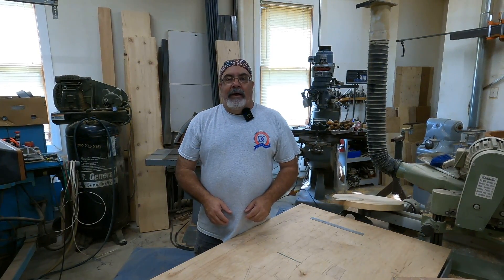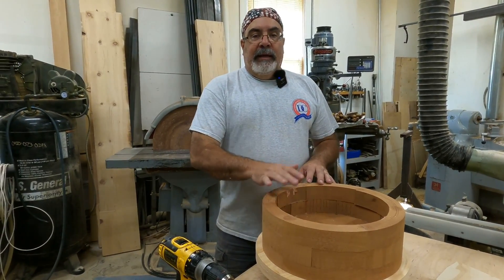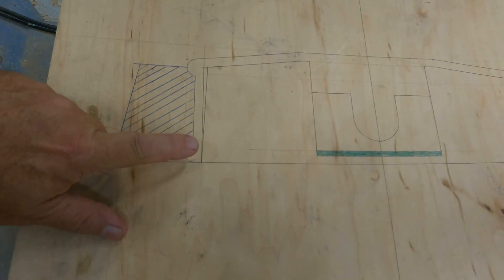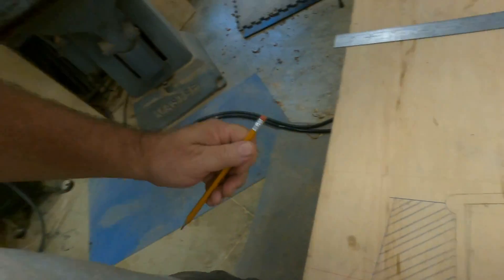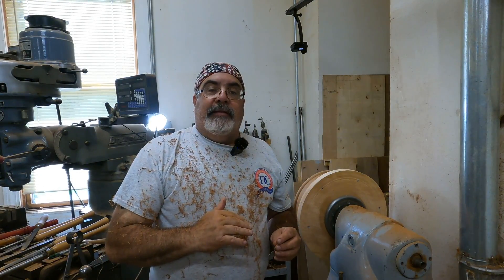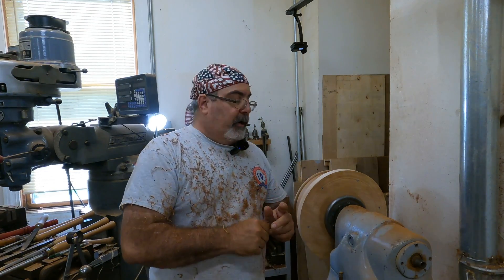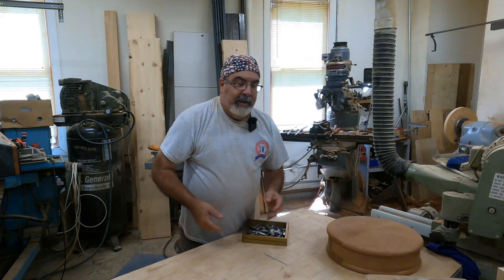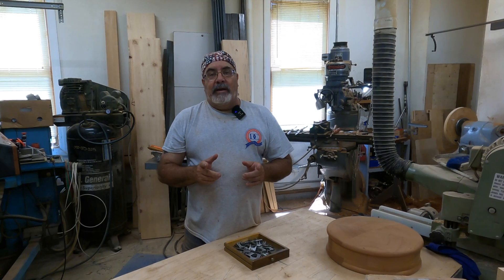Tally Ho Capstan Project: Part 2- Turning the Pattern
Dave starts a new project: make a pattern for a capstan for Sampson Boat Co's 1910 English sailboat named "Tally Ho". This is Part 2: Turning the Pattern on the Lathe

Capstan- a machine with a drum that rotates round a vertical spindle and is turned by a motor or lever, used for hauling in heavy ropes, etc.

Edited by: Joe Kolenz